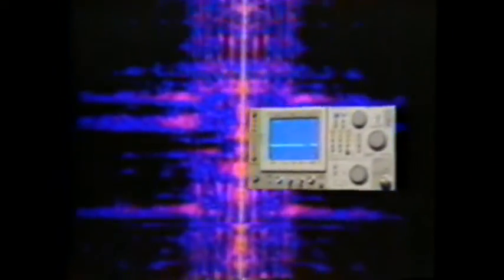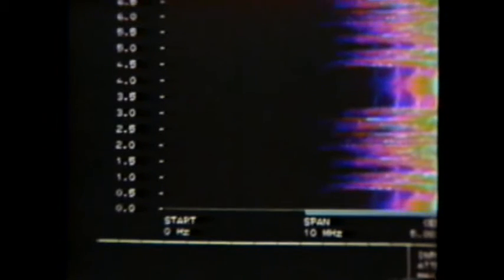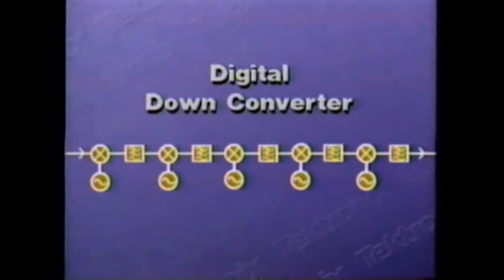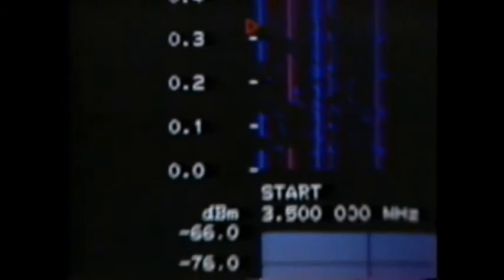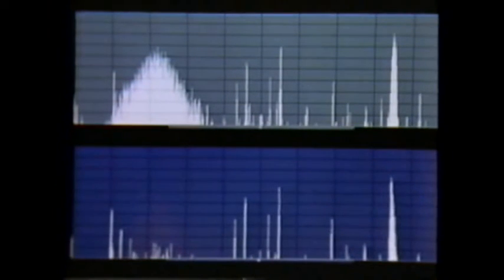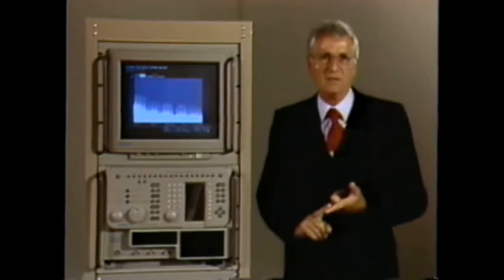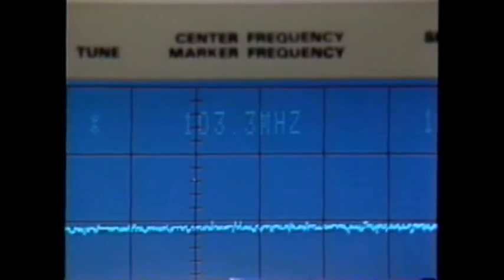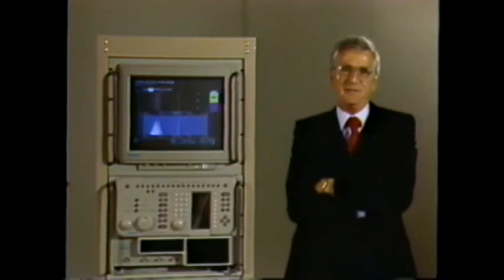3052 Digital Spectrum Analyzer 1988